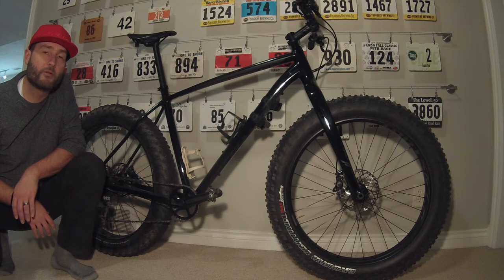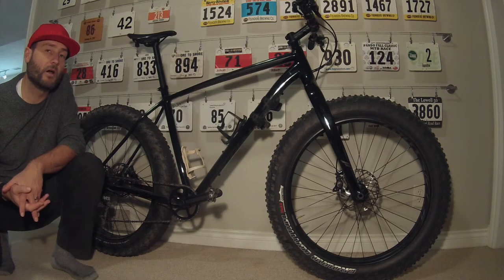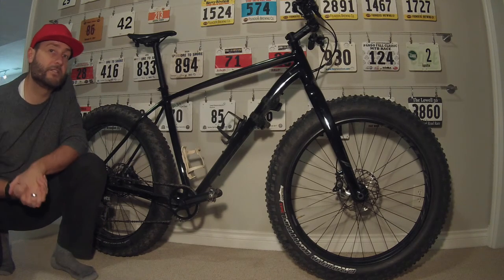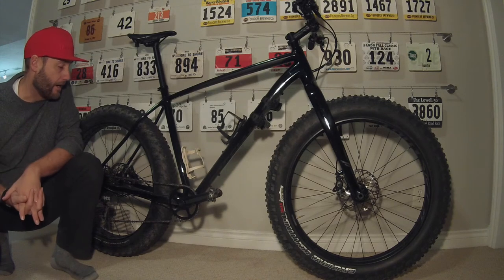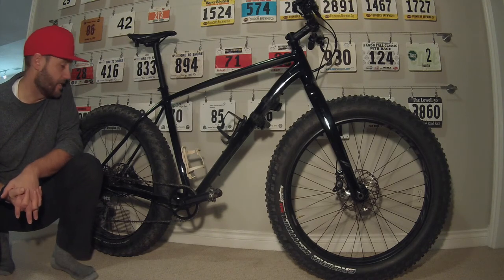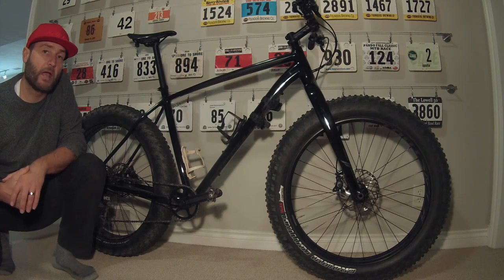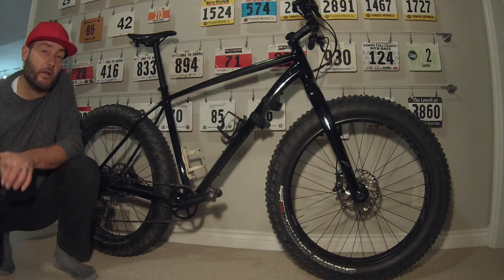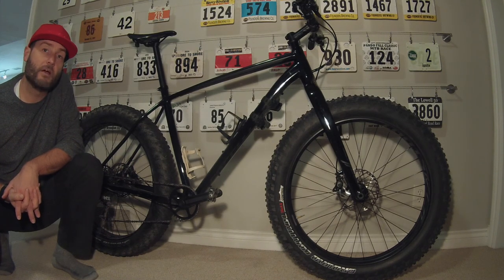2018 Specialized Fatboy Review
I've owned this 2018 Specialized Fatboy for a couple of months and have enjoyed the improvements they've made since the 2015 version. I failed to mention in the video that I love the black paint job on this that includes a subtle glitter in the paint. This model's MSRP is $1,800 and is very well equipped at that price.
I'm looking forward to taking this out in the snow this winter.